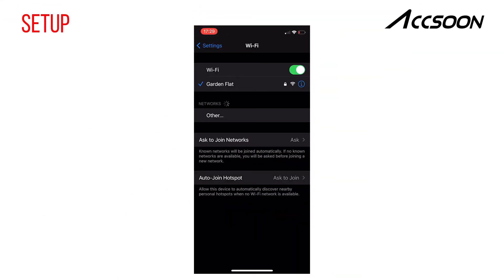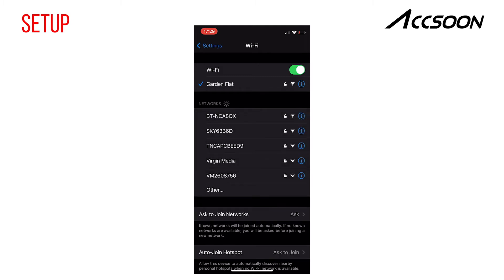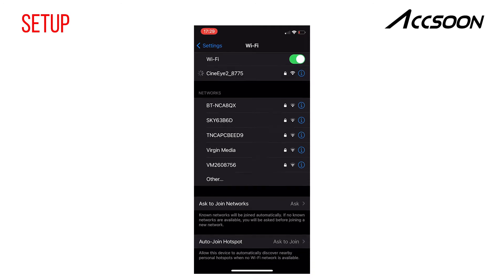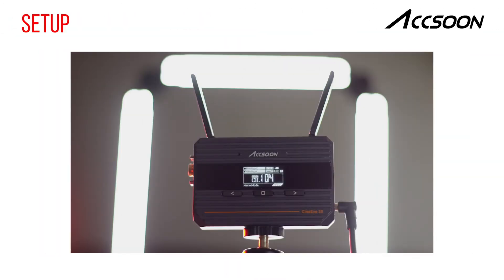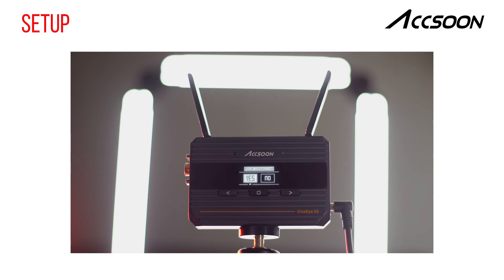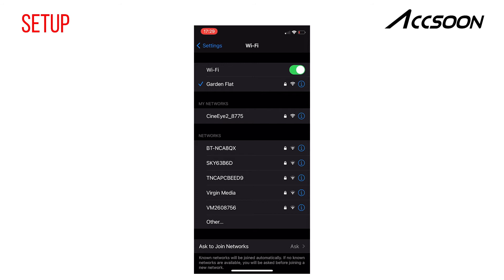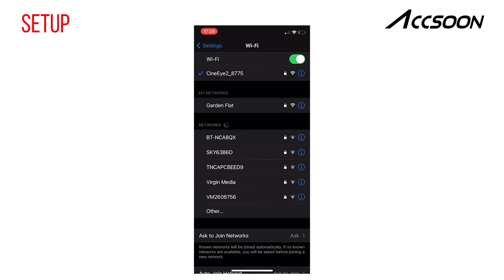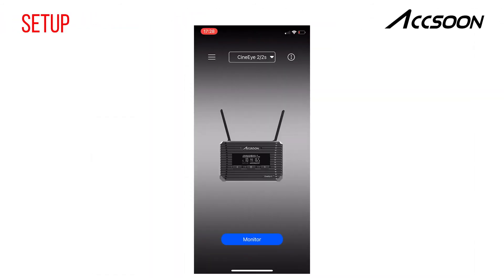Accsoon Go App Tutorial - Setup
In this video, we show you how to set up your CineEye with the Accsoon Go app.